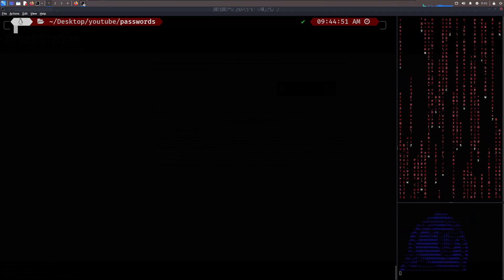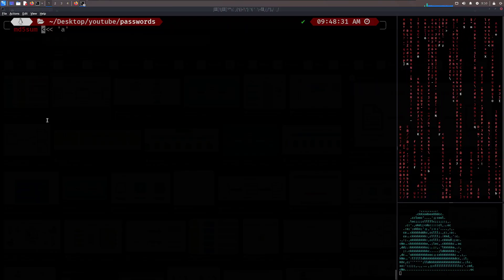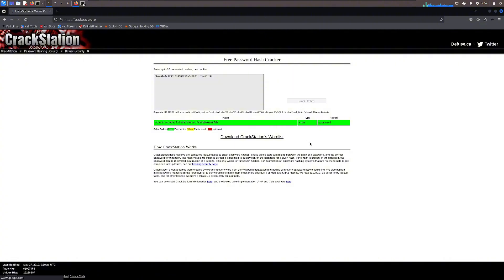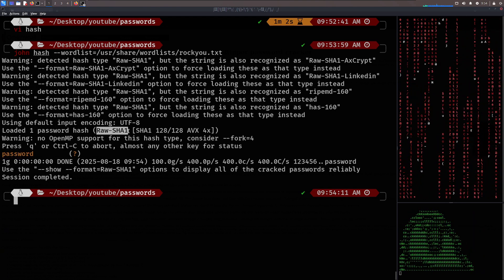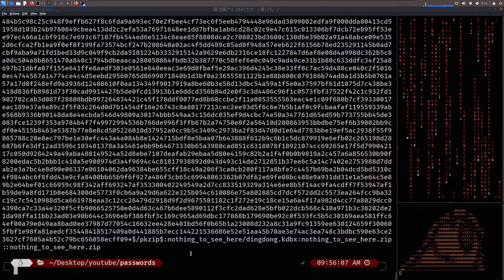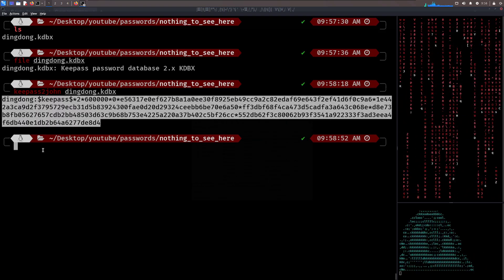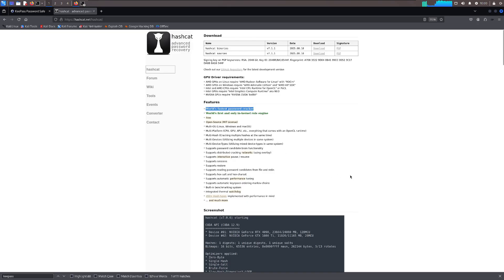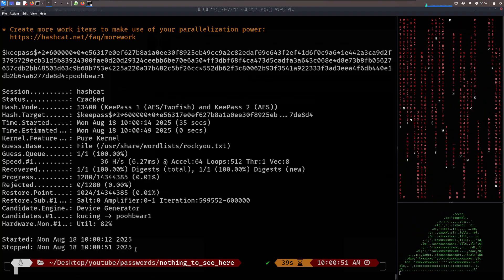Hackers' favourite password crackers…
Anyone can crack passwords.
I’ll prove it with free tools, real data breaches, and the same wordlist hackers actually use. From hashes to encrypted ZIPs to even KeePass vaults—watch how fast “secure” falls apart.

What a password hash really is (spoiler: it’s not encryption)
- How hackers crack hashes from breaches in minutes with Hashcat
- Why the rockyou.txt wordlist is still the internet’s greatest hits album of bad passwords
- How weak passwords unlock “encrypted” ZIP files like they’re nothing
- What happens when a KeePass vault gets cracked wide open
- And most importantly—why you’re only as strong as your worst password

This isn’t magic. This isn’t theory. This is what attackers actually do, and you’ll see every step.

Tools Used (all free):
Hashcat, John the Ripper, rockyou.txt, crackstation.net

Chapters:
0:00 What even is a hash?
1:39 Noob Cracking: Crackstation
3:15 Meet John The Ripper
4:10 Cracking ZIP files
5:20 Keepass?
6:23 Hashcat

Don’t just watch this video—fix your passwords:
- Use unique, long, random passwords
- Get a real password manager
- Stop being in rockyou.txt